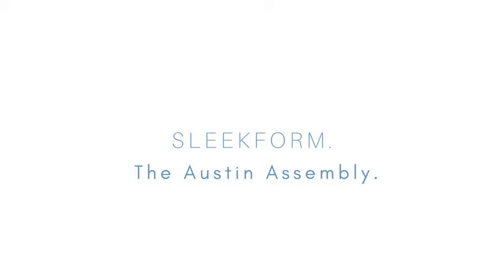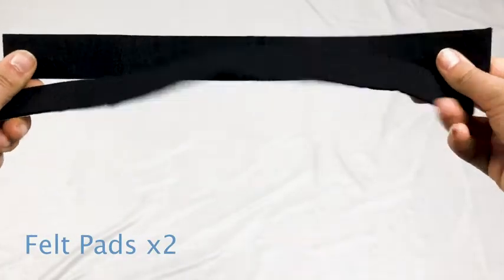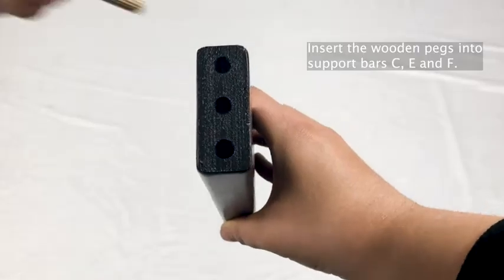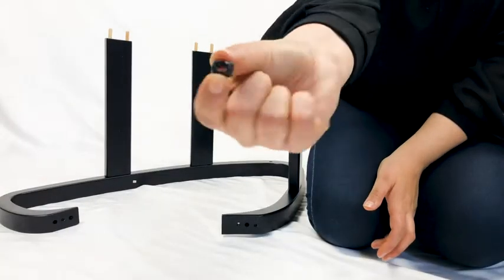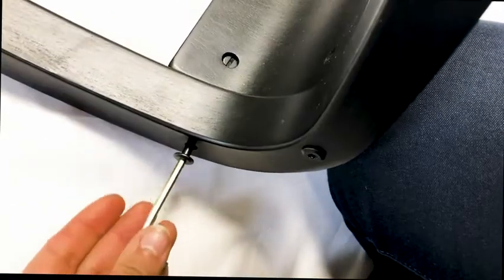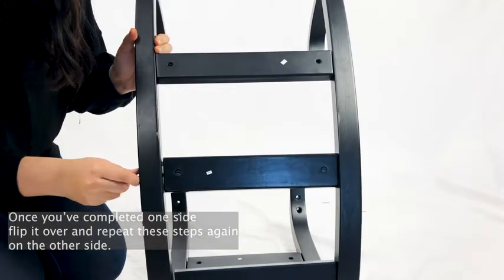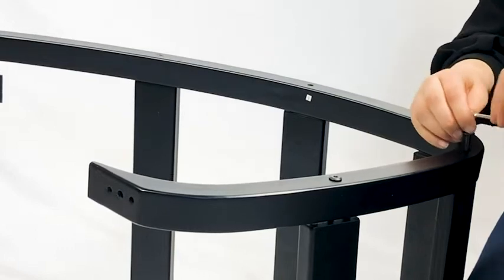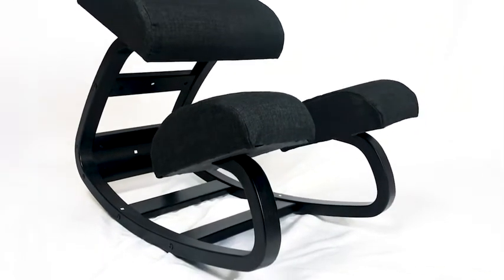Sleekform Austin Ergonomic Kneeling Chair | $100k Bonuses in Description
► To buy this ergonomic kneeling chair from amazon, click the following links;
1. United States
2. United Kingdom
3. Canada
👉 To avail $100k blast-off bonuses, click the following link;